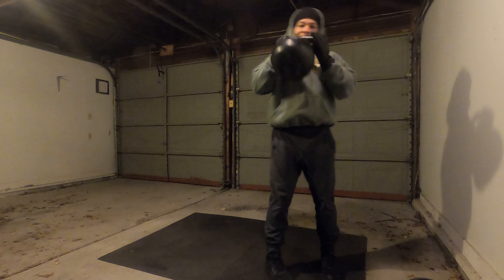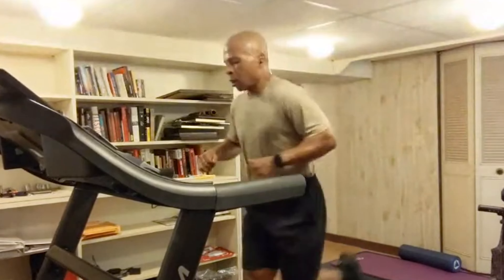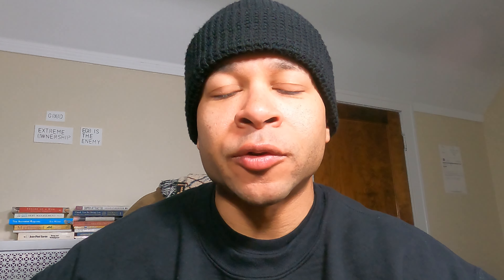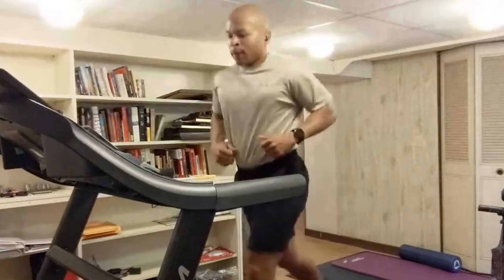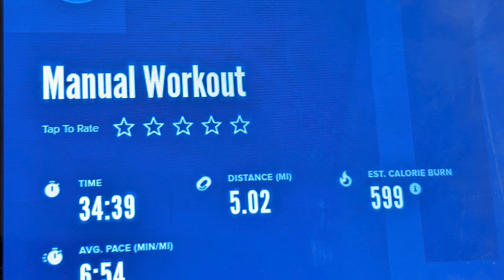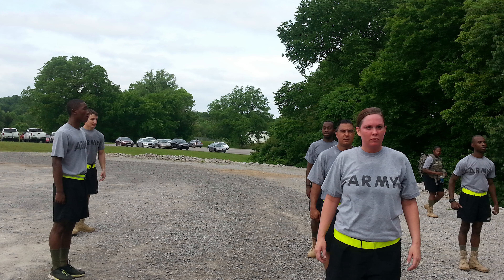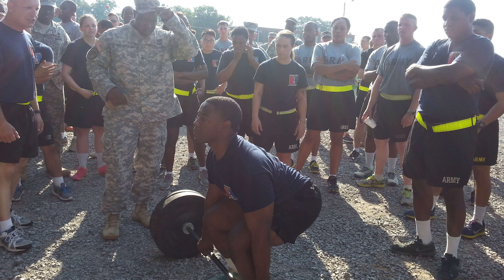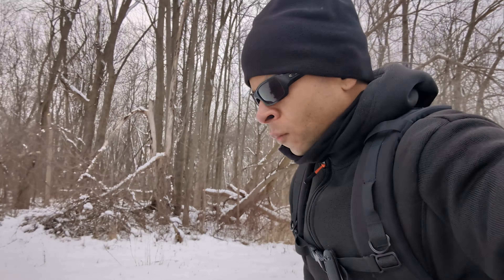My Weekly Workout Schedule as of JAN 23 - How to Prioritize Fitness With a Demanding Schedule